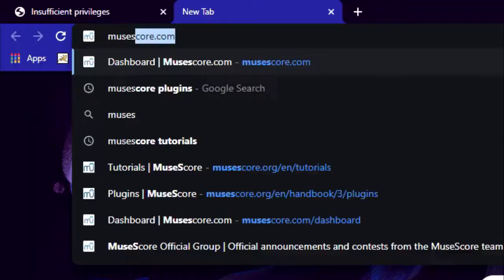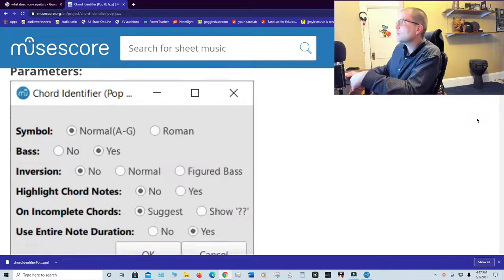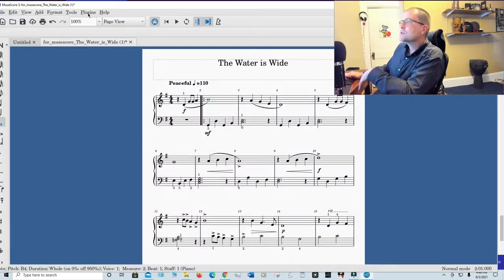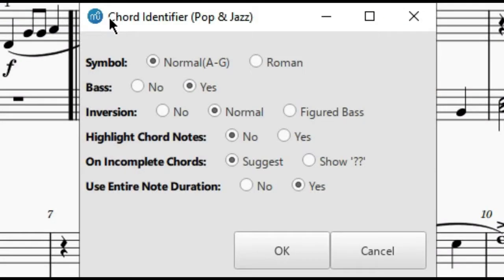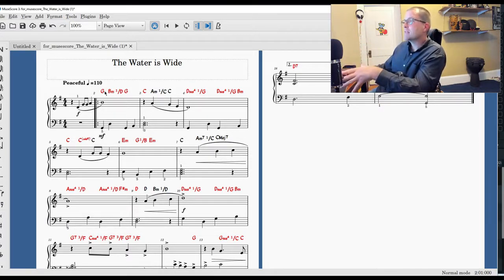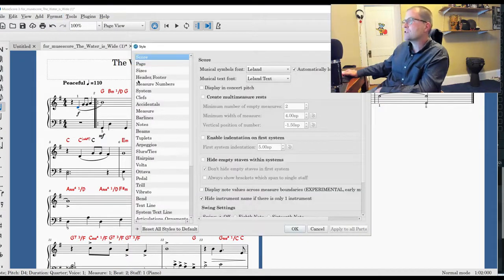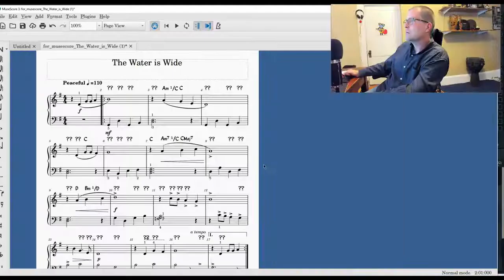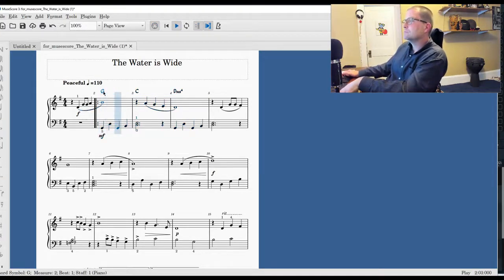Musescore 3 plugin chord Identifier is AMAZING!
Musescore 3 plugin Chord Identifier is amazing! Sometimes we want to our work done faster and in this video I demonstrate how to find two chord plugins that help identify possible chords that you might want for your music. Then I will quickly show how to install the chords and then use the chord manager to check off the plug ins that you want to use.  We discover some issues when the chords are red but I provide a solution if you want to use those chords! Also the link below will educate anyone that would like to learn more about warning chords.